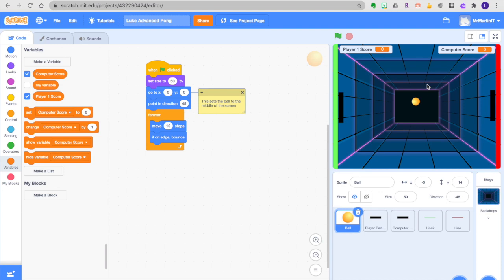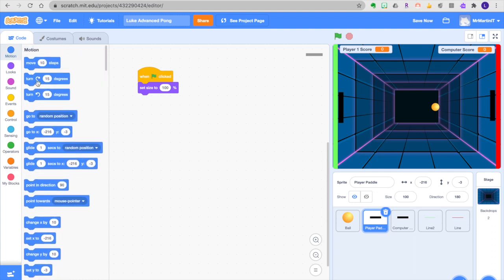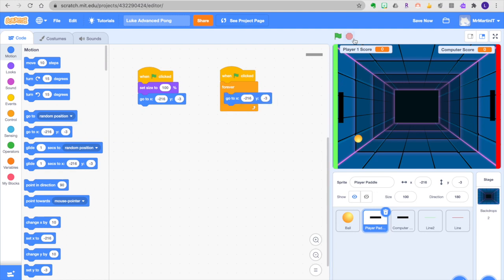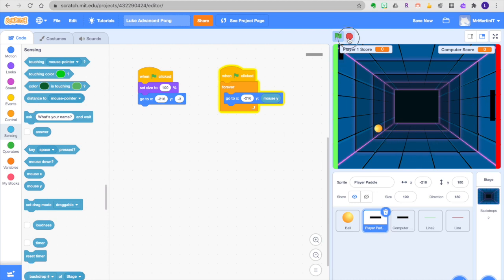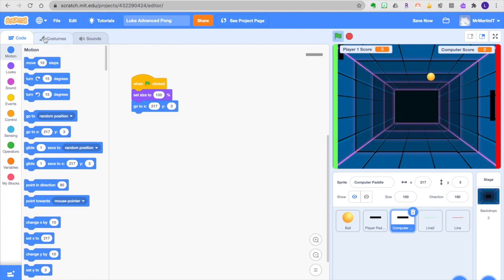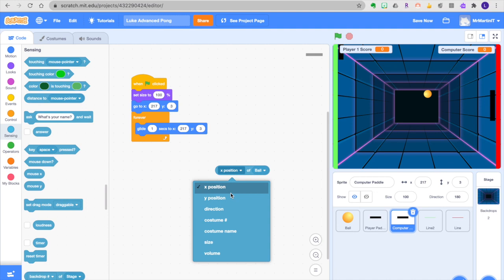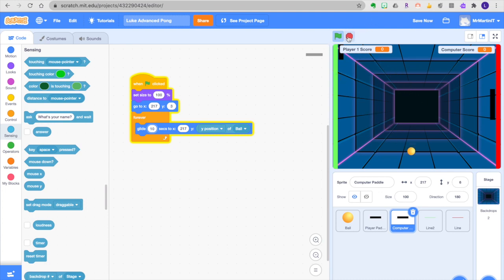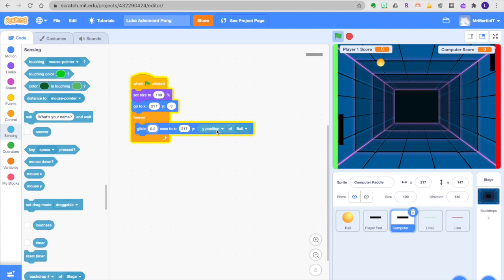Pong Tutorial 3 Paddle Movement